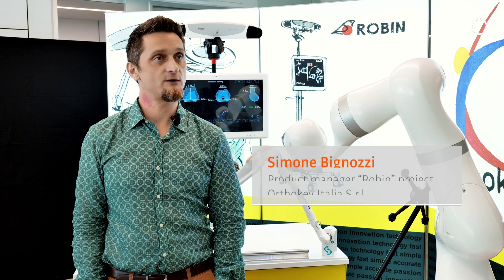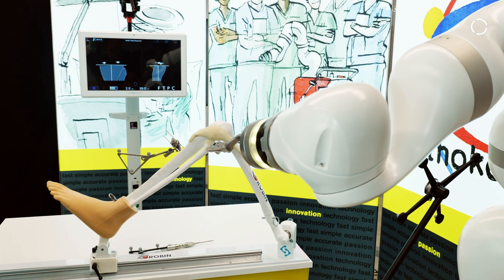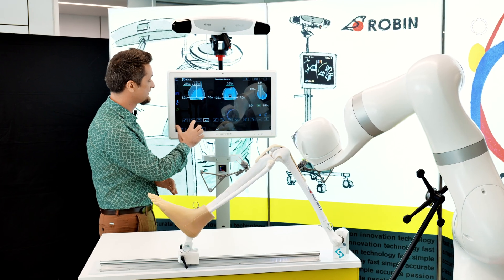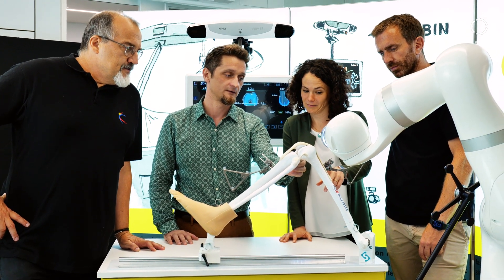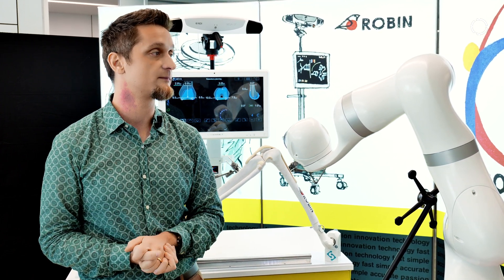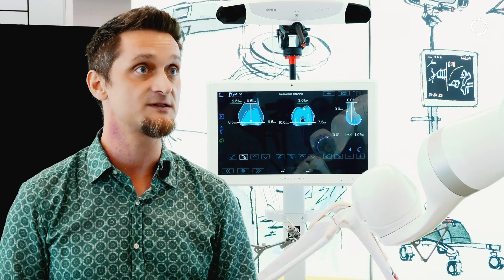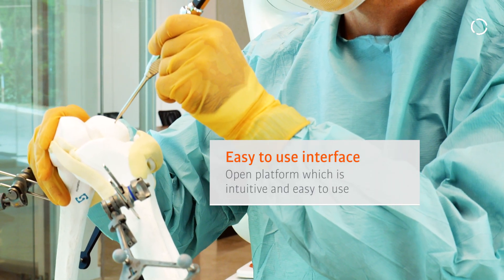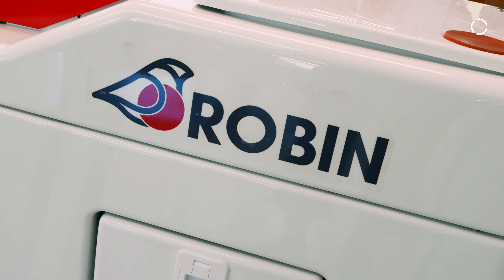Next level robotic knee surgery with "Robin"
Italian medical technology company Orthokey has developed "Robin", a robotic system based on the LBR Med to carry out robotic knee replacement surgery. With the help of "Robin" and its real-time camera tracking, the surgeon is able to position implants millimeter-precise and with maximum efficiency.